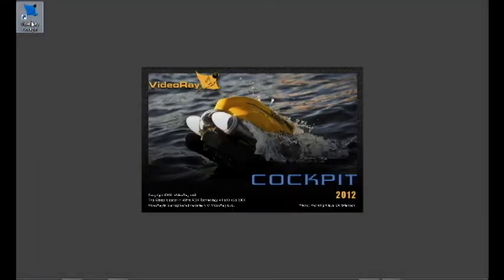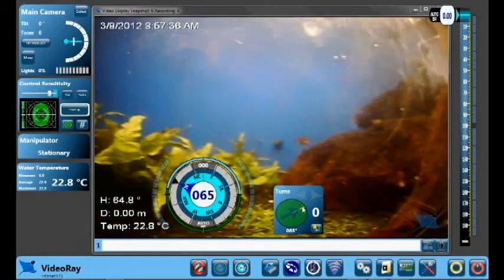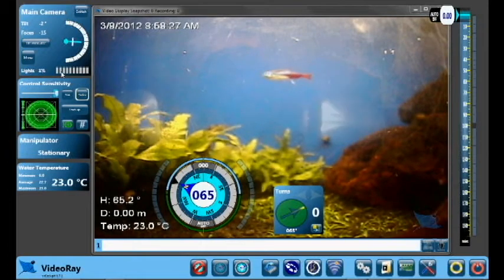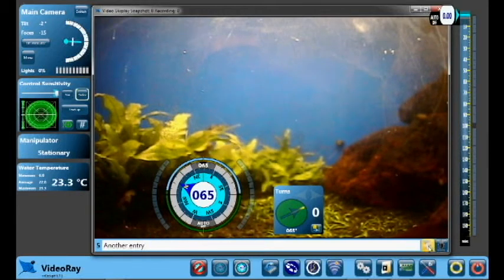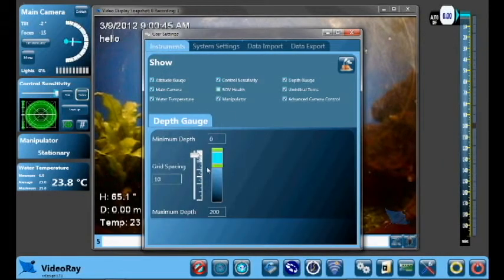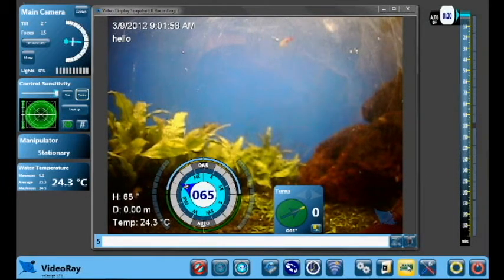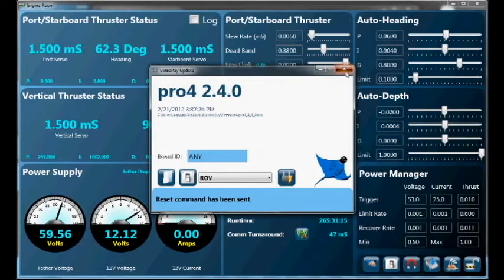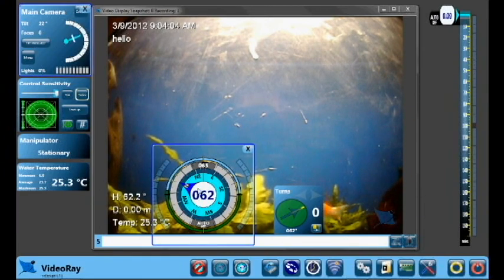VideoRay Pro 4 Cockpit Control Software Tutorial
A run through of the features of the VideoRay Pro 4 Cockpit Control Software Program.